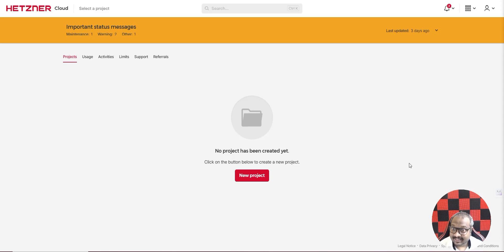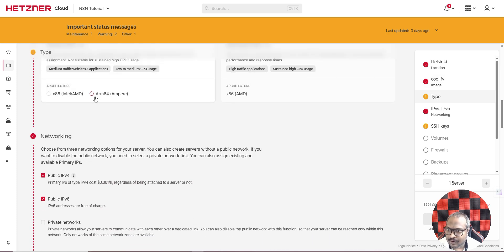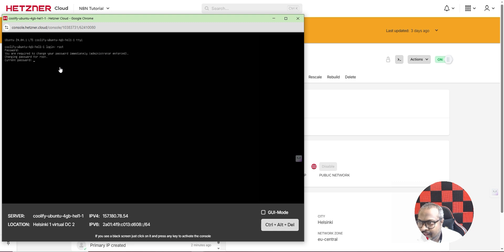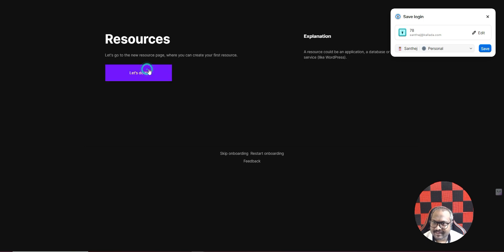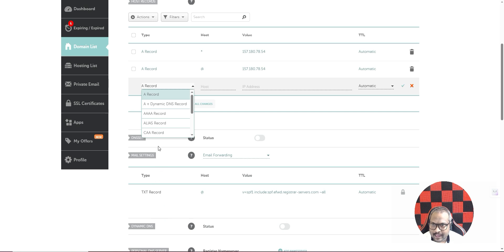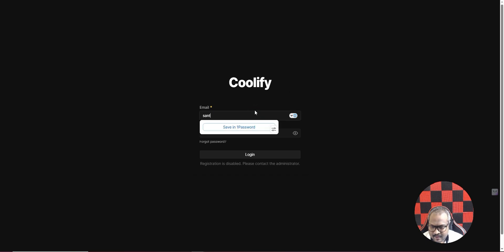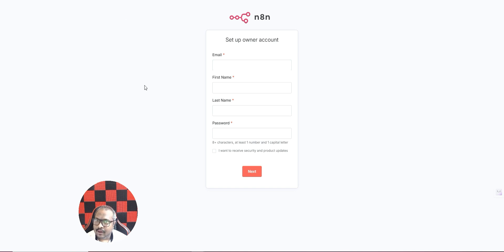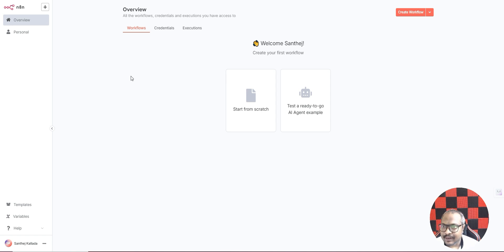How To Self Host N8N In 10 Minutes | Hetzner + Coolify | Under $5/Month | Unlimited Automations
Join AI Growth Tribe And Start Your AI Automation Career Today

Summary:
Want full control over your automations without paying high SaaS fees? In this step-by-step tutorial, you’ll learn how to self host N8N in just 10 minutes using Hetzner and Coolify. This guide is perfect for automation enthusiasts who want to run unlimited workflows at a fraction of the cost—under $5/month!

We cover everything from renting a cloud server on Hetzner, setting up Coolify, installing N8N, and securing your instance. With this setup, you can deploy private automations, scale easily, and own your data—no more limitations. Whether you’re a freelancer, agency, or business owner, this is the smart way to take your automation game to the next level.

TIME STAMPS
00:06 Tutorial on self-hosting N8N using Hetzner and Coolify
01:50 Select Coolify for easy N8N installation on Hetzner cloud
03:25 Access server console and change root password for N8N setup
05:18 Access and set up Coolify for N8N automation
07:33 Set up your domain and DNS for N8N self-hosting
09:26 Configure subdomains for future server projects
11:19 Deploy N8N using Coolify in a few minutes
13:24 Activate N8N with a free license key for unlimited workflows